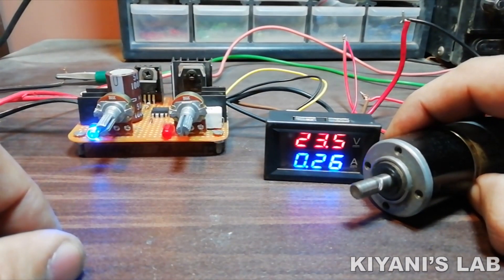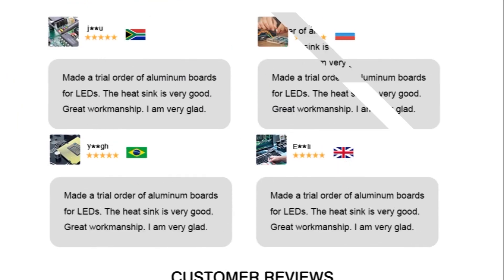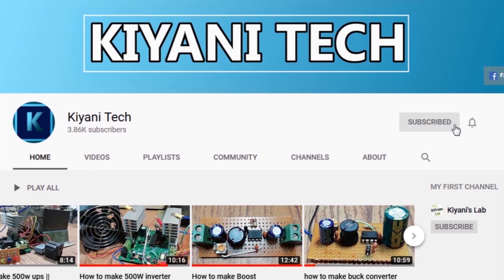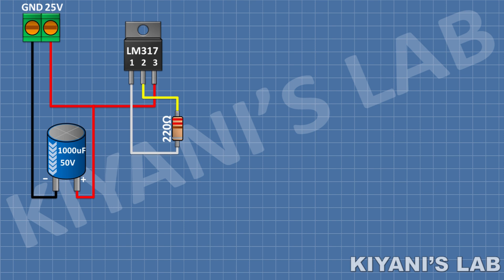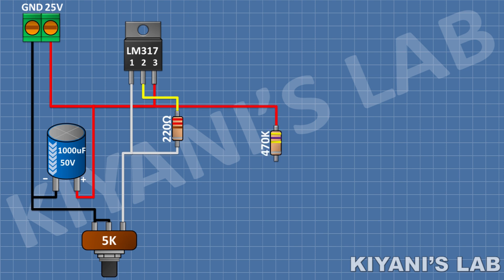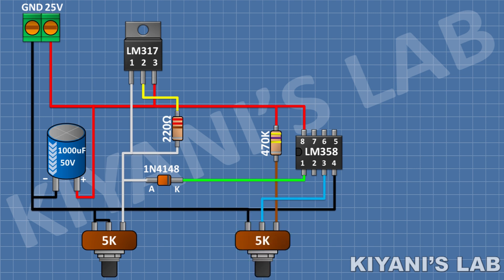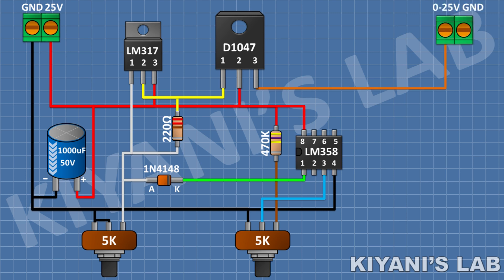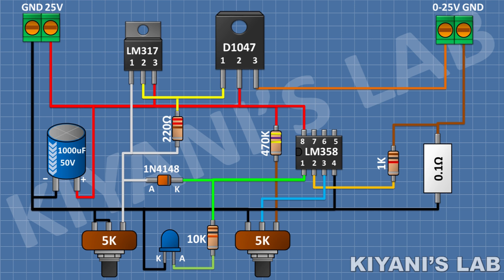DIY Lab Bench Power Supply | 0-25V & 0-3A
Offer low cost with high-quality PCB prototype and PCB assembly service.
$5 for 10 PCBs; PCB assembly from $30
Hi friends in this video i have made a variable voltage and current power supply I hope you will enjoy this video Gerber files and  circuit diagram is given below please like share and subscribe
Components:

1X LM317 IC

1X LM358 IC

1X 2SD1047 TRANSISTOR

1X 1N4148 DIODES

2X LED

1X 1000uF CAPACITOR

1X 5K POTENTIOMETERS

1X 0.1 OHM RESISTOR

1X 220 OHM RESISTOR

1X 1K RESISTOR

1X 10K RESISTOR

1X 470K RESISTOR

2X 2 PIN TERMINAL BLOCKS

1X PERF BOARD

Useful Tools

3d printer